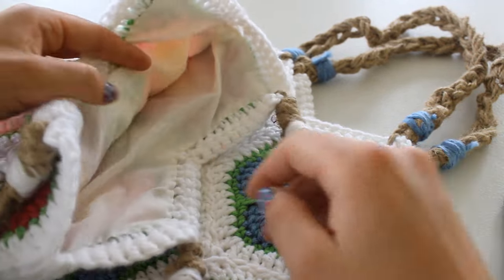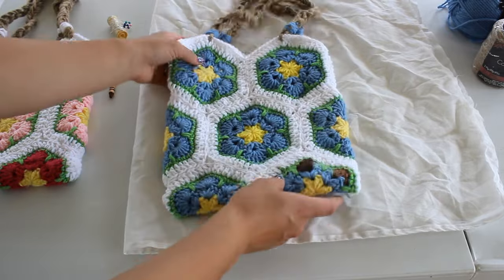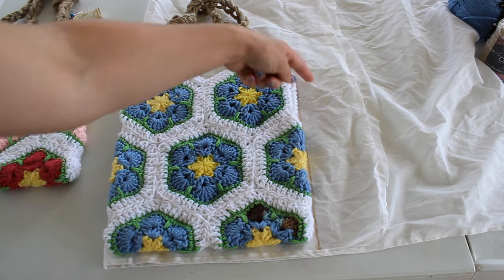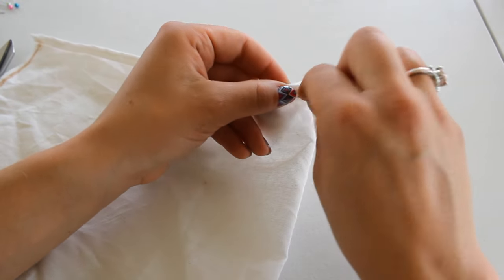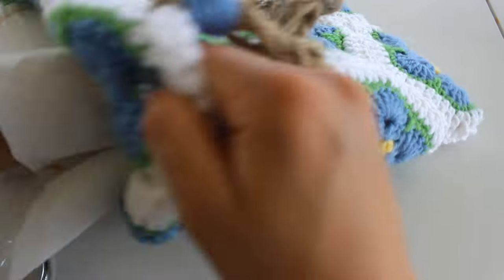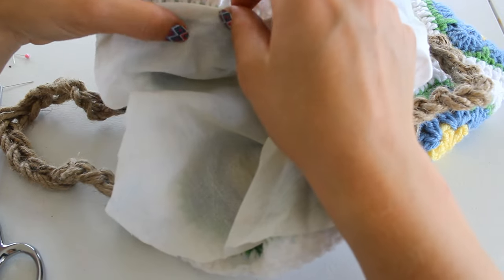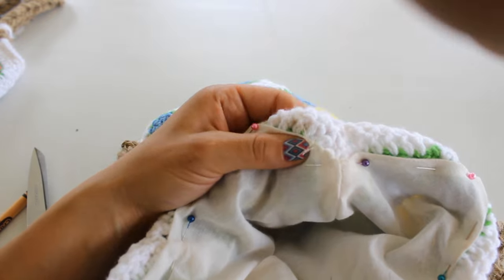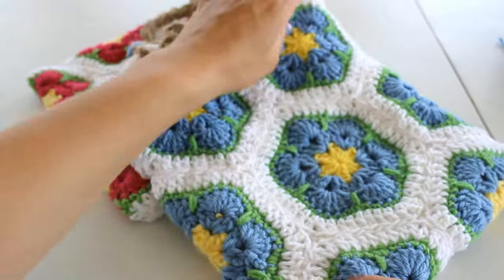EASY!! How To Line A Crochet Bag | Crochet Bag Liner | Crocheting A Bag | Market Bag Lining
In this video I will show you how I like to line my crochet bags. It is very simple and works well for me. You will need some fabric, needle, thread, and your crochet bag.

If you enjoyed this tutorial I'd love to hear from you in the comments!

AMAZON SHOP FRONT